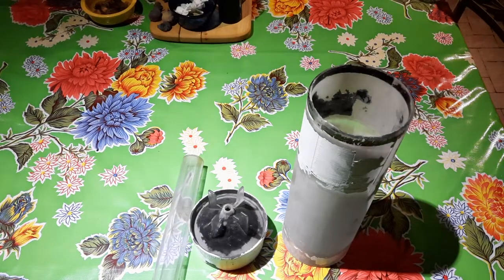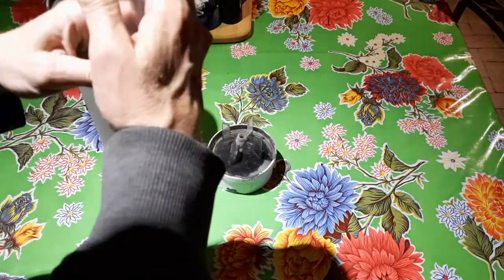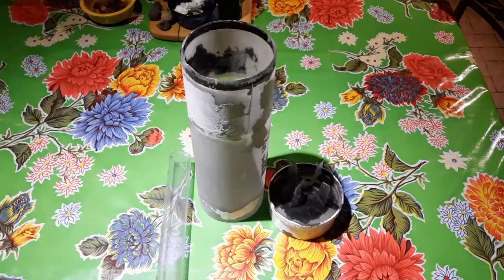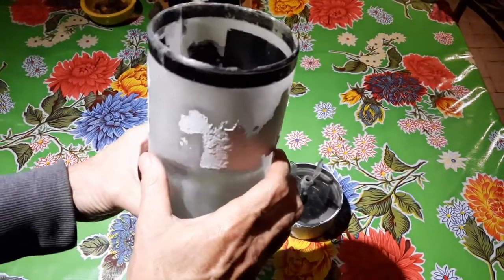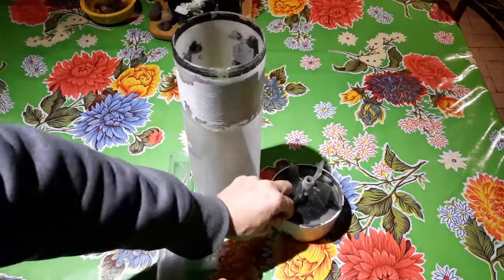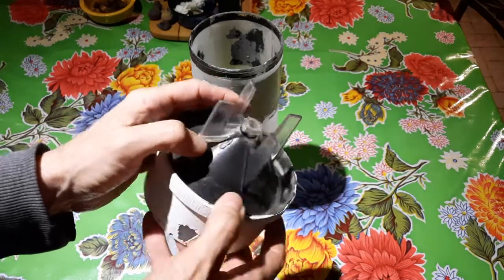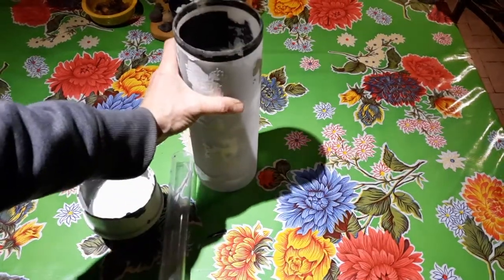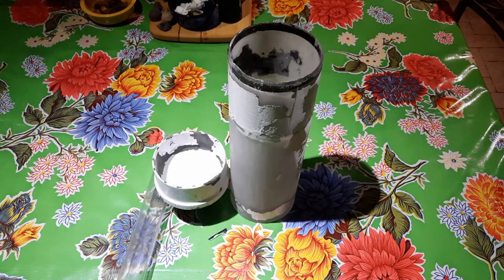Cocorahs rain gauge 2022 update!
On 12/16/2014, I posted a video about painting the NM-TS-1 rain gauge that had been degrading in the 35%  more intense UV at 7,000 feet.
It is now 3/17/2022 and here is the update on the gauge. Most of he paint fell of the main cylinder but It is still working but I think there might be a small leak at the bottom of the main cylinder.